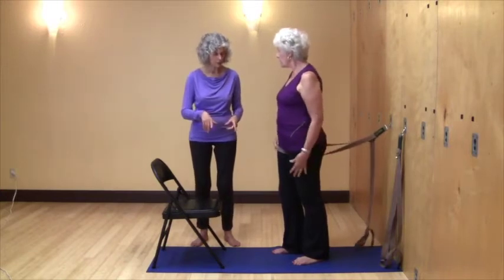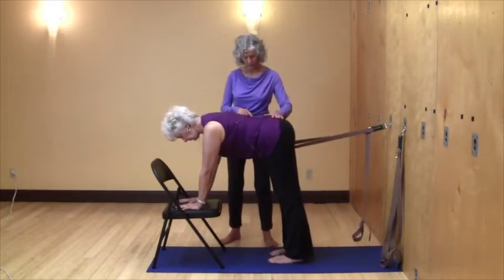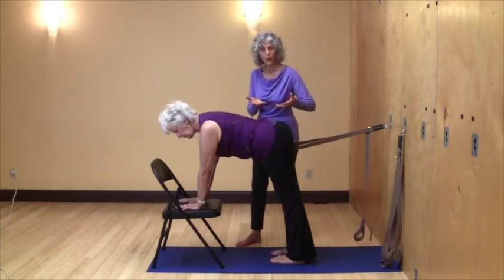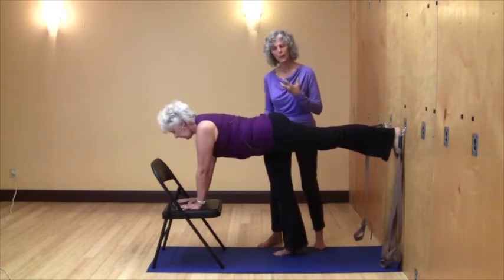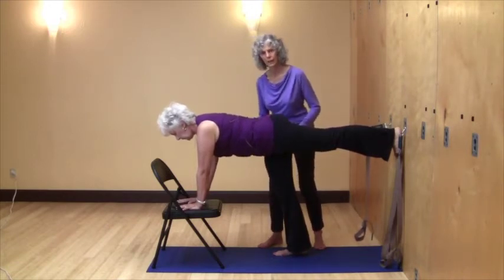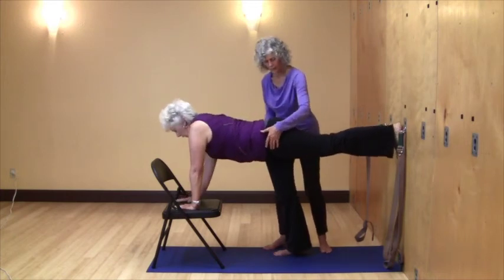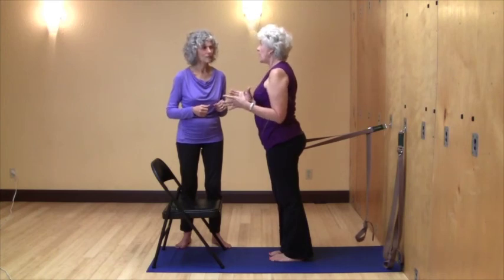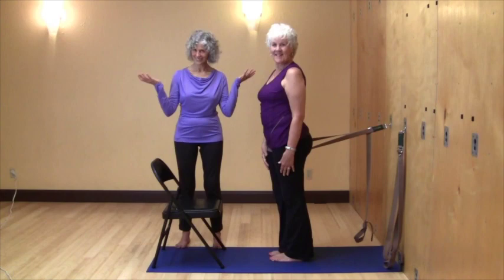Kathy Discovers her Primal Head to Tail Connection on Iyengar’s Yoga Wall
Thanks so much to Kathy Jackson, Pilates teacher from Delaware, who came to study to deepen her awareness of her biointelligent body in relationship with her Pilates practice and teaching.

Kathy was not feeling well the day we filmed…her sinus felt clogged, which affected her energy level, yet she still wanted to "experience" the distinction of how the Yoga Wall would support her l leg balance in Fascial Dog Flow Series III, which has been hard for her…and then have that awareness shape how she is able to progress in her Pilates practice and teaching. She was surprised how this approach affected her physical wellbeing so quickly! See our video blog for the Fascial Dog Flow Series:

We setup a folding chair on a sticky mat at the wall, and she began her flow of Fascial Dog I and II before filming to open space in her whole body through the 2 directions of her spine, hands and feet… by allowing a deeper relationship with gravity supporting her.

We then set up the leg straps on the Yoga Wall. The support and SETUP of the 2 directions of her spine in relationship with her hands, feet using the wall, chair and floor gave Kathy an immediate connection to her "hamstrings relating to the front of her spine". This distinction, along with the postural support of her diaphragm's relationship through the domes of her pelvic floor and palate, opened her hips, engaged her spine, enabling her to sense the internal spiral that occurs naturally as she looked to the left while standing on her right leg. She felt her sinus clearer and her energy more vital at the end!

Our biointelligent body is amazing…and able to heal itself, when we are willing to take the time to listen!